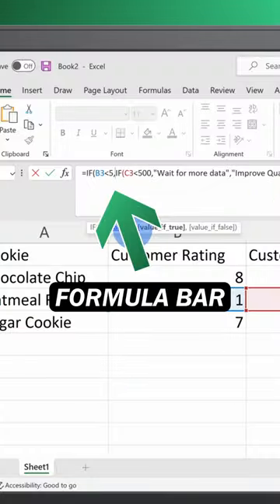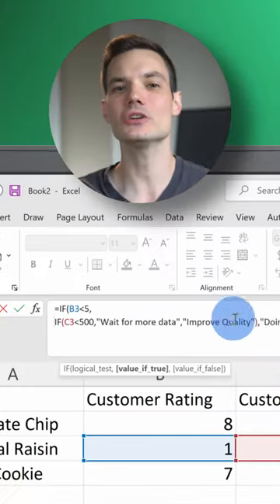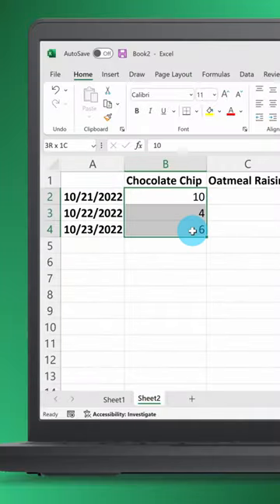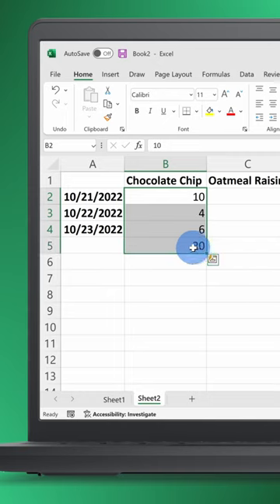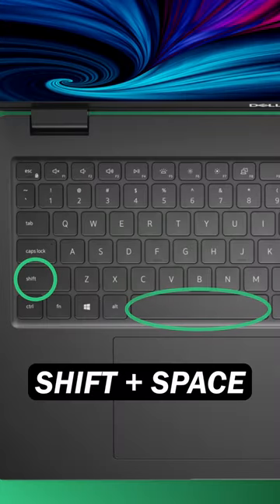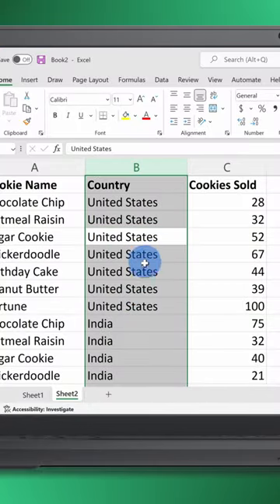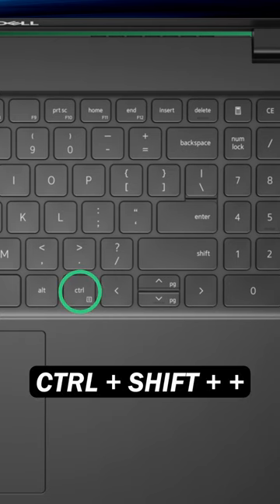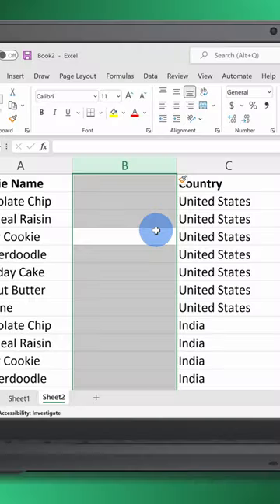🧙‍♂️ 5 BEST Excel Shortcuts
Learn 5 of the BEST Excel Shortcuts to help you save time, including auto sum rows and columns, flash fill, quickly select rows and columns, and more.